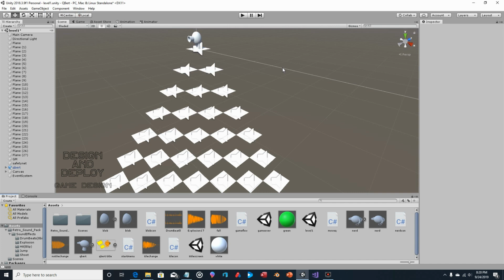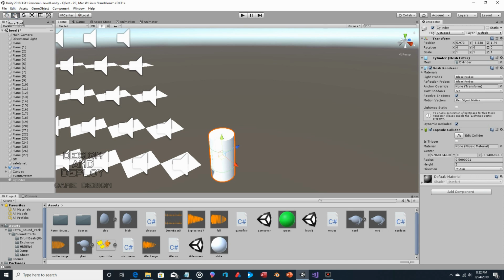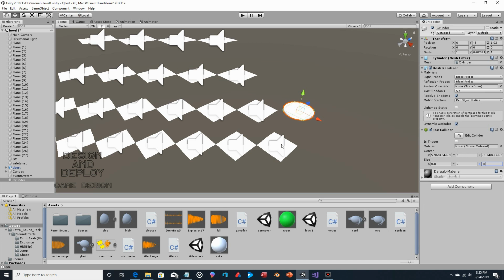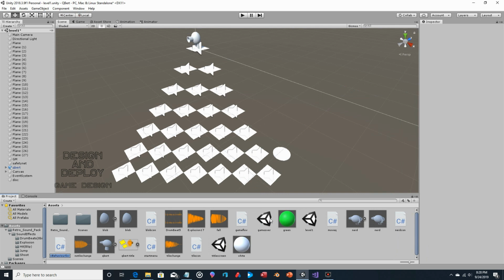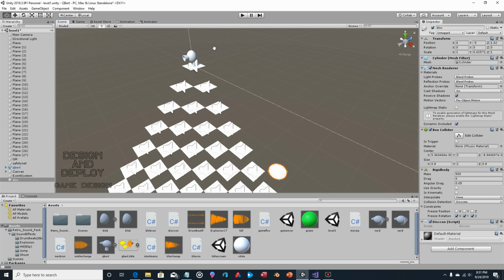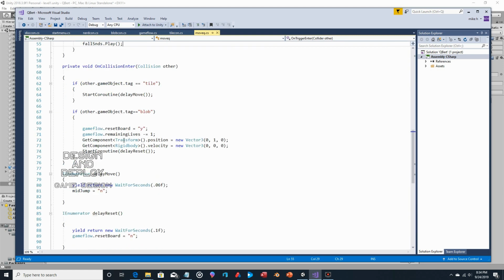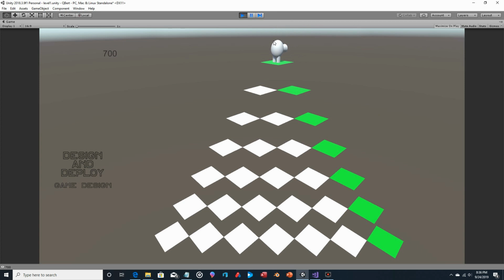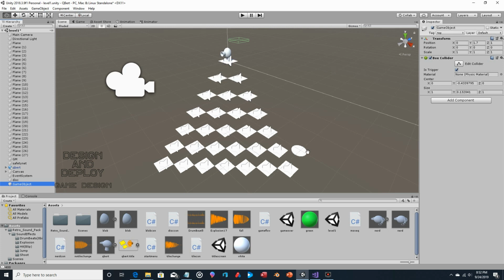Unity - QBert 11